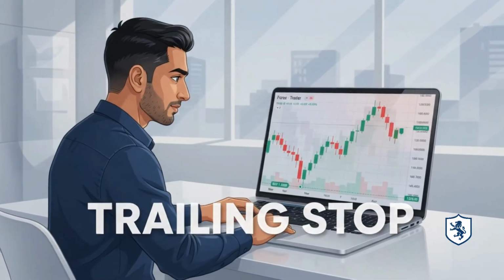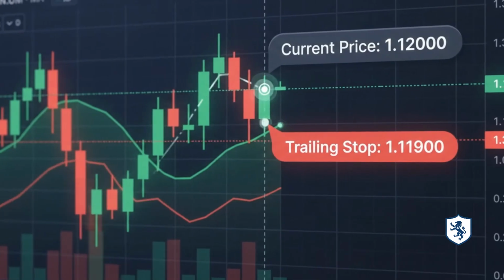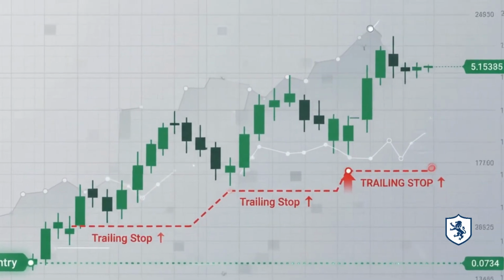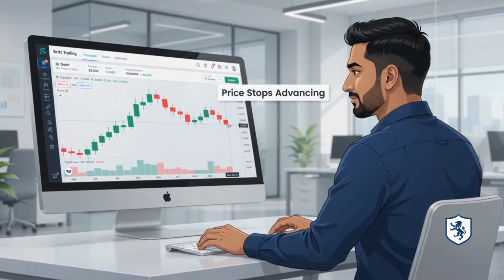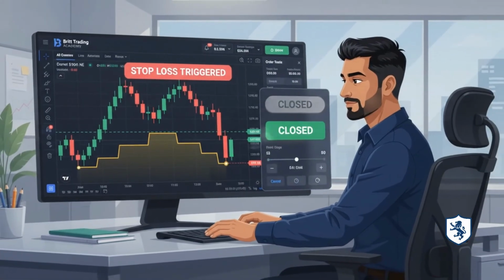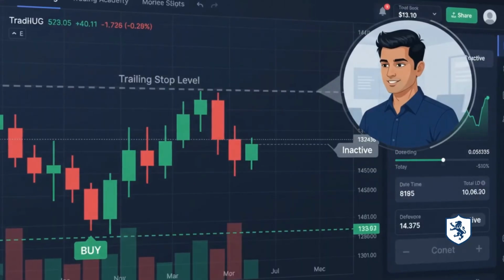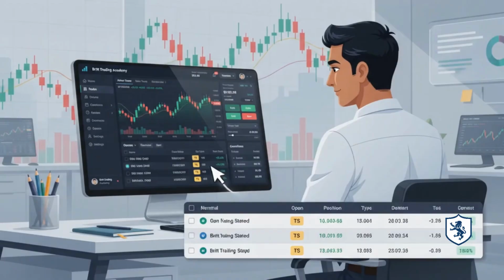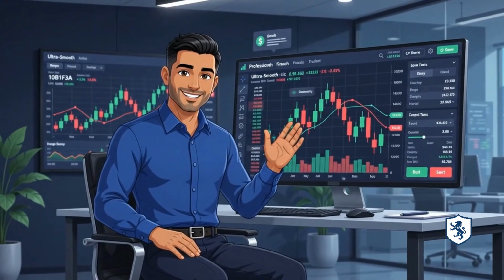09. Trailing Stop Explained in 2 Minutes 📈 | How Trailing Stop Works in Forex Trading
Learn how a Trailing Stop works in Forex trading with this simple 2D animation. Discover how trailing stops follow profitable price movements, lock potential profits, maintain a selected distance, and help close a position when the market reverses. Perfect for beginners learning Forex, CFD, and risk management concepts.

t.me/ TsQjkPwSmXBiNTZl